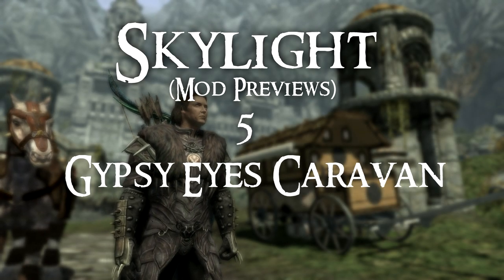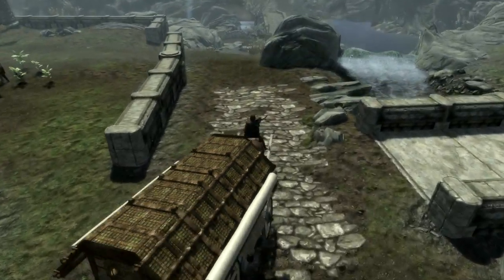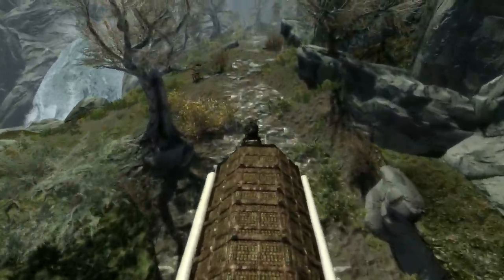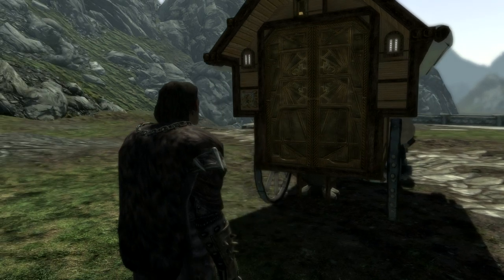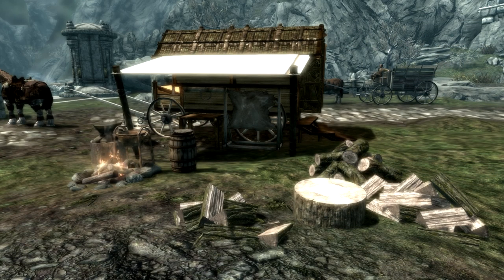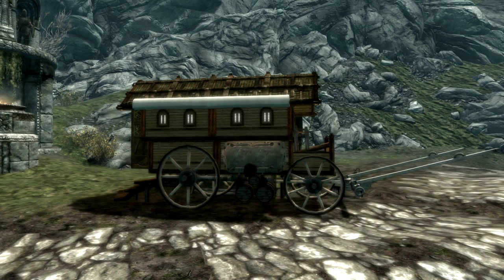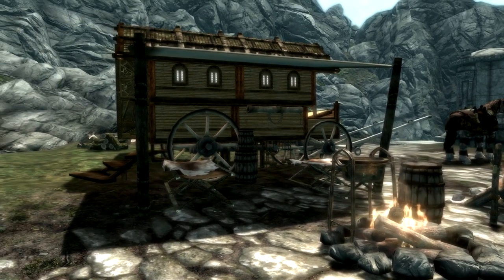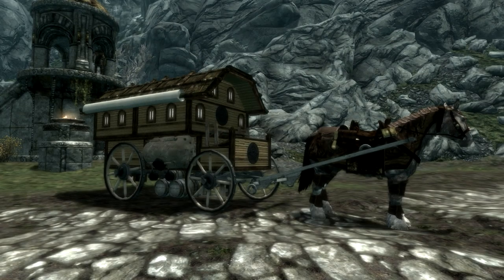Skylight 5 (Skyrim Mod Preview) : Gypsy Eyes Caravan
Visual mods used in this video include:
1. DYNAVISION - Dynamic Depth of Field
2. Project Reality - Climates Of Tamriel - Weather - Lighting